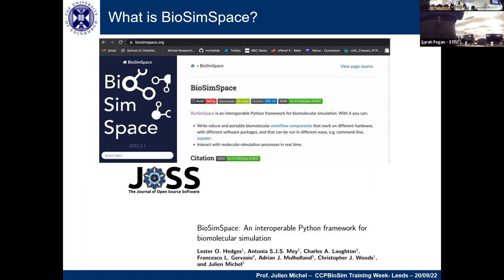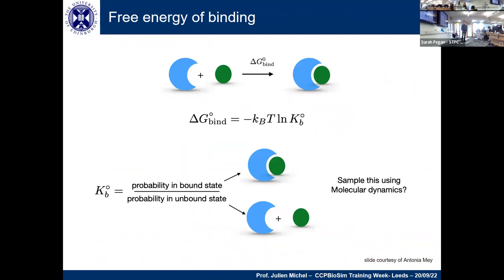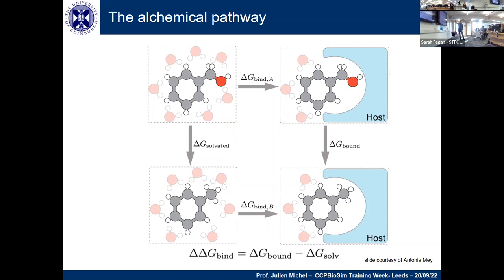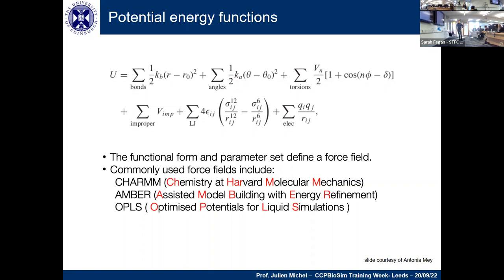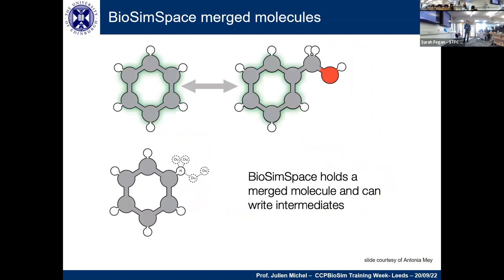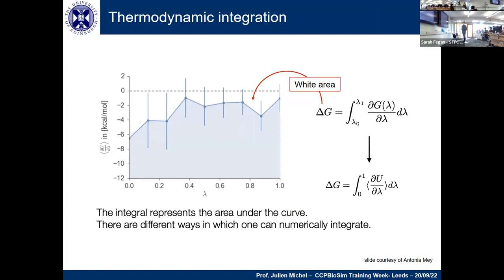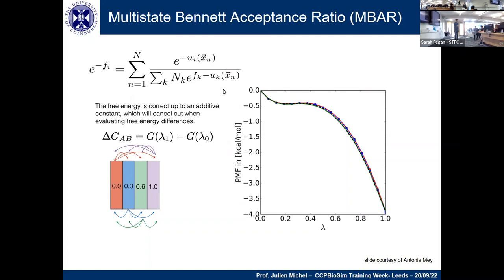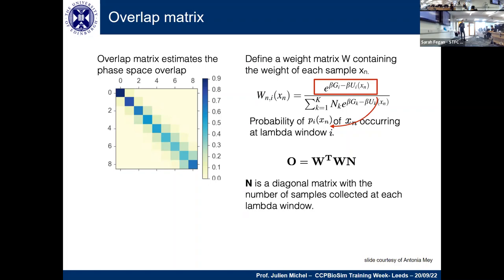BioSimSpace Free Energy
This lecture will introduce the key concepts of relative and absolute binding free energy calculations and using BioSimSpace. The speaker is Finlay Clark (Edinburgh) and the talk was recorded on 20 September 2022 at the CCPBioSim Training Week in Leeds.